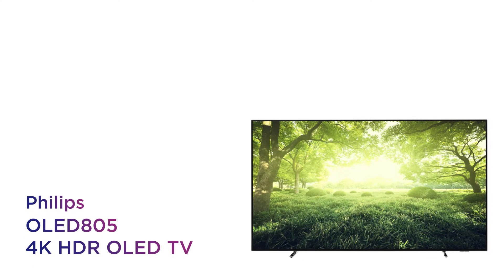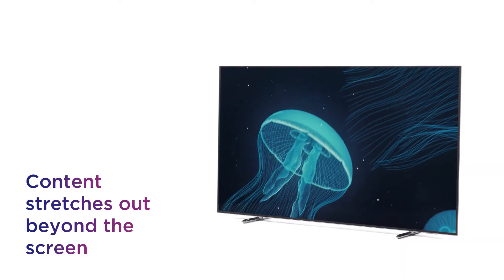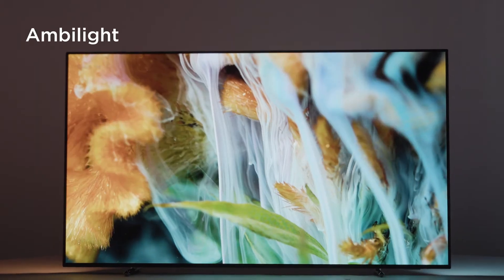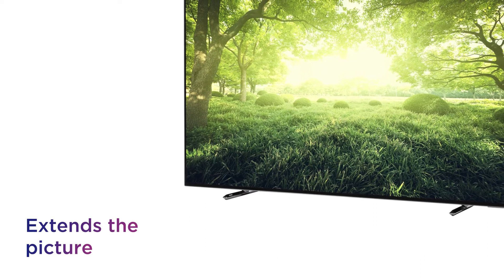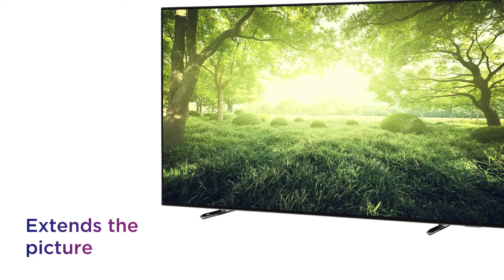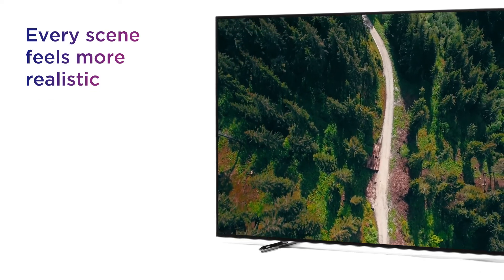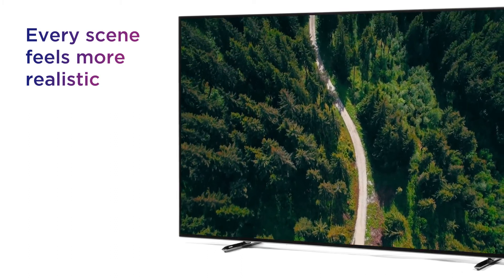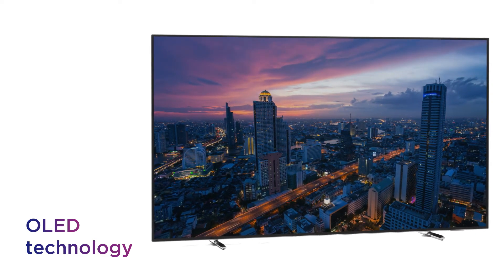Philips 55" Smart 4K Ultra HDR OLED TV with Google Assistant | Product Overview | Currys PC World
SHOP the Philips 55OLED805 55"" Smart 4K Ultra HD HDR OLED TV with Google Assistant

Learn more about the Philips 55OLED805 55"" Smart 4K Ultra HD HDR OLED TV with Google Assistant.